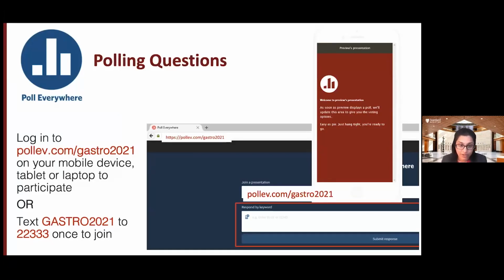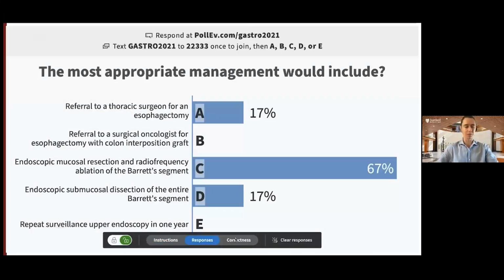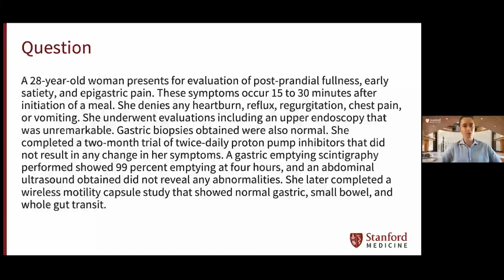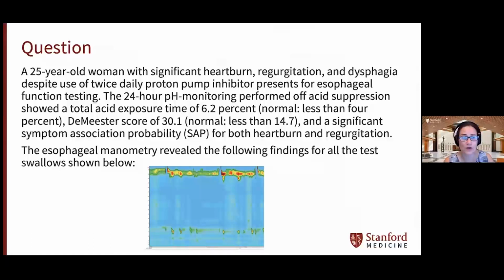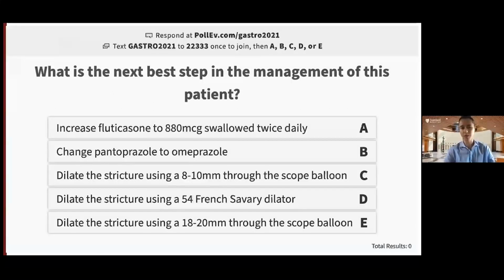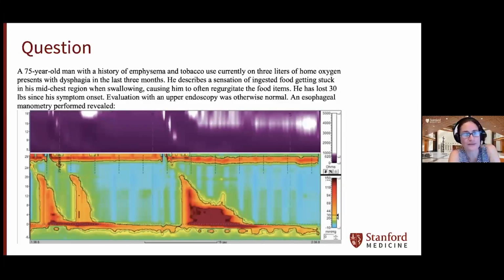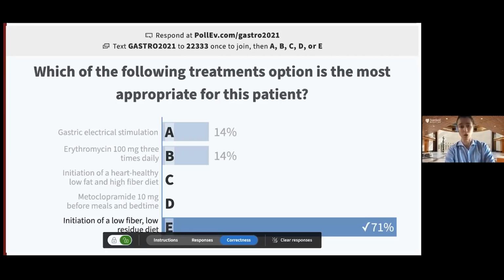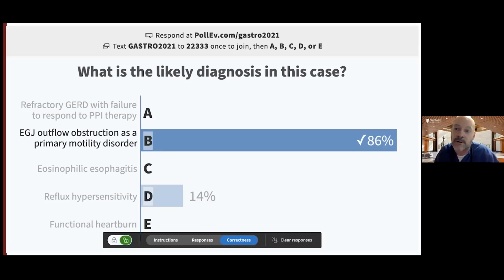Introduction to the ABIM Gastroenterology Board Review & Upper GI Tract